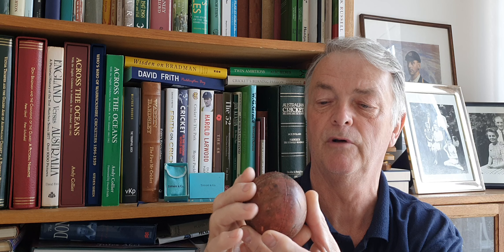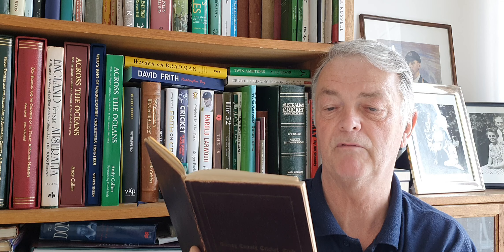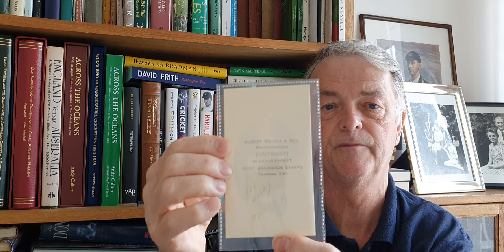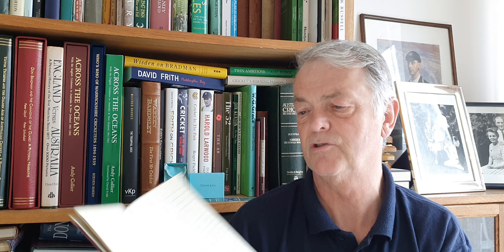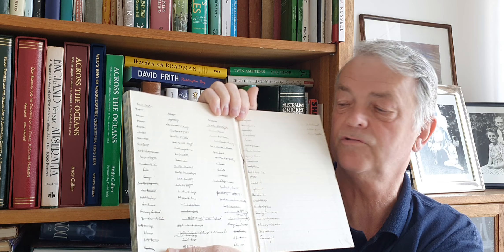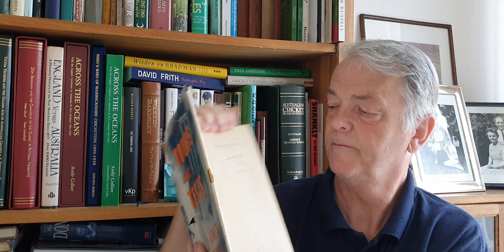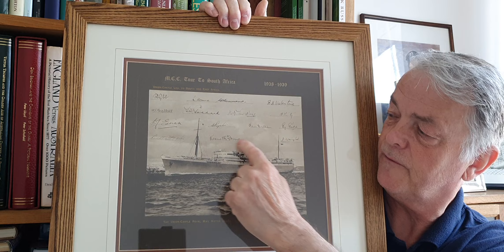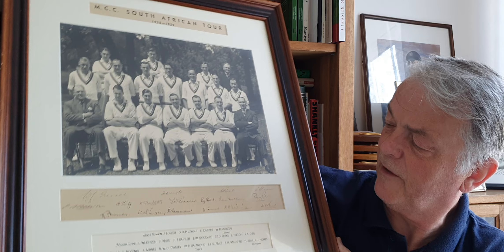Ken Farnes and more.